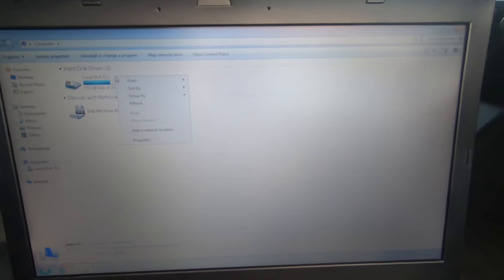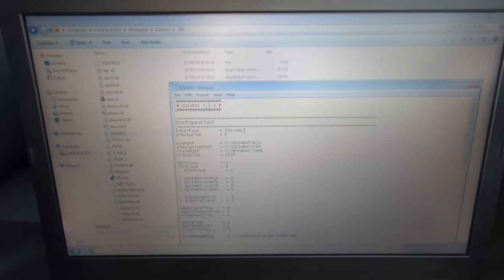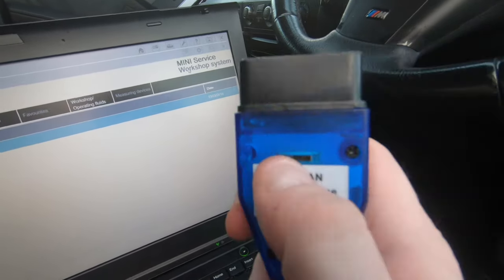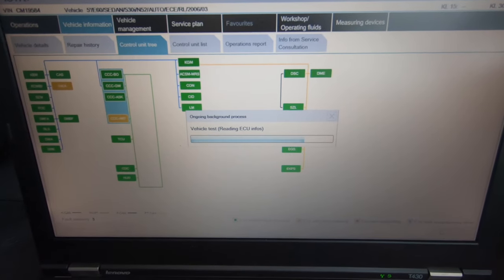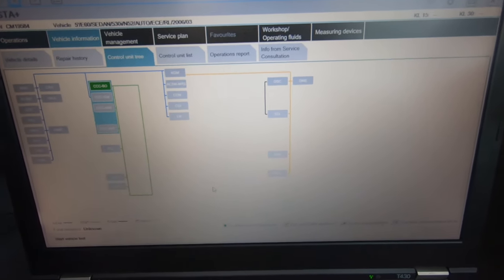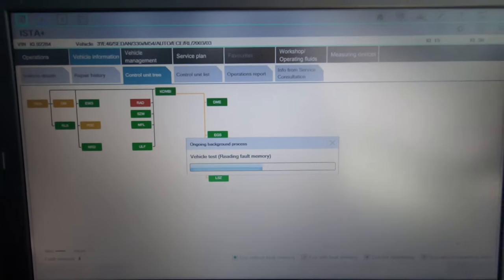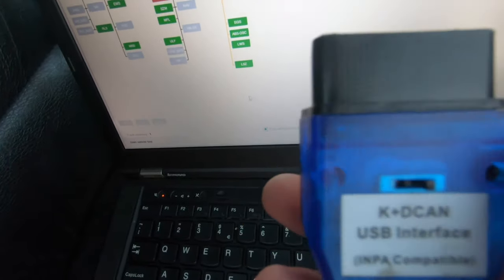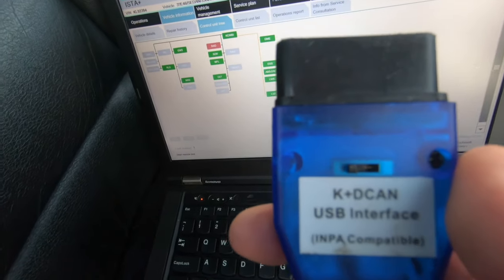How To Setup A K + DCAN Cable With ISTA + & INPA On All Windows Laptops